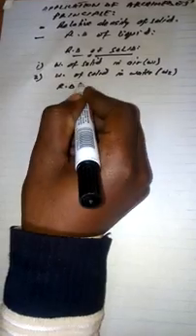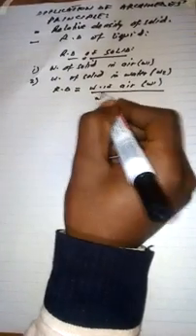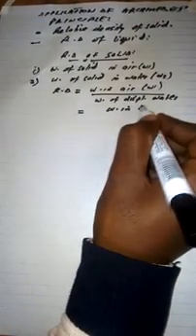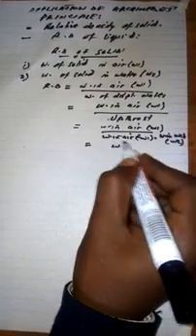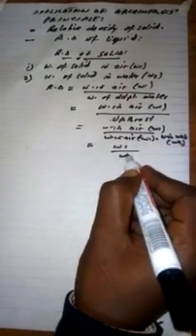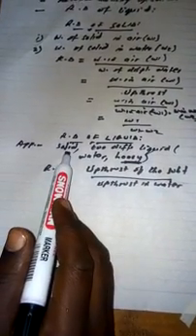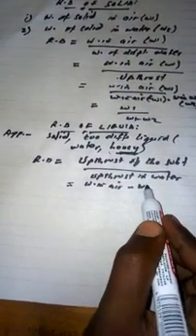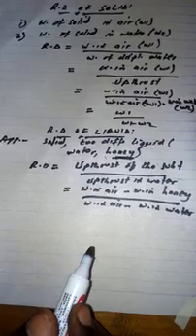5.Physics Form One Application of Archimedes principle